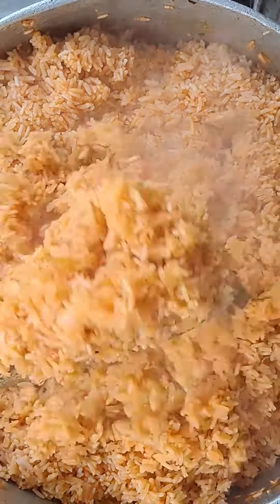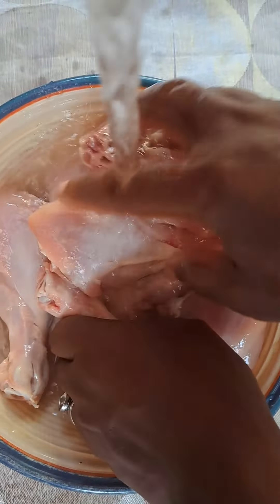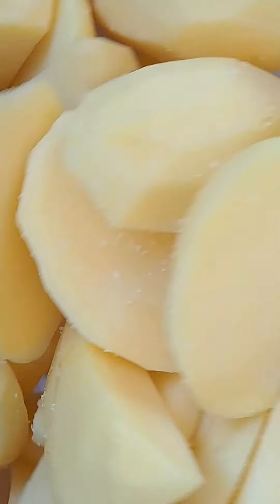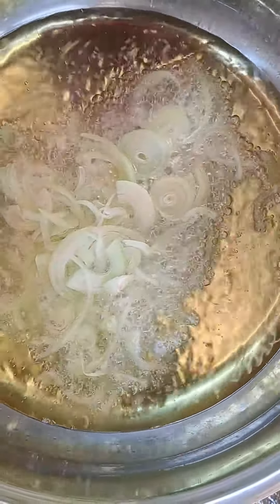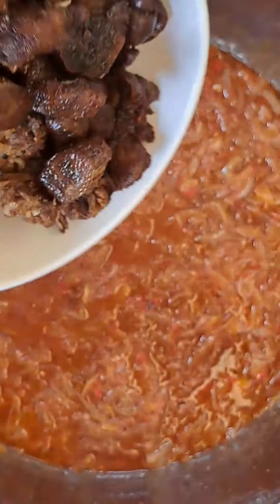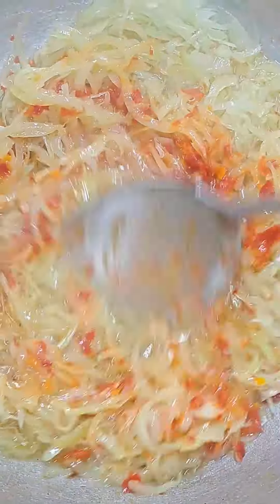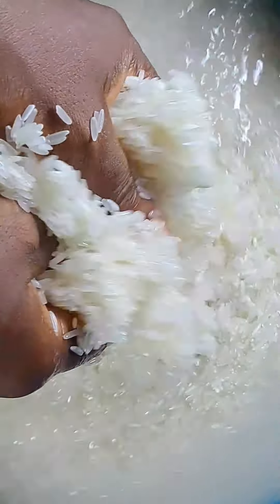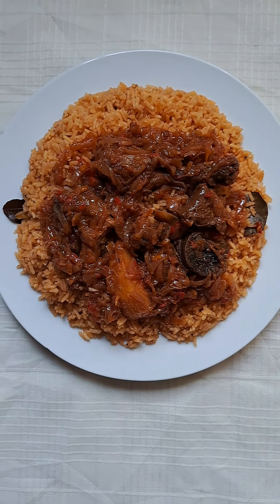How to cook Sierra Leone Jollof Rice. Yummy!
Sierra Leone Jollof Rice Recipe. You need to try this out.